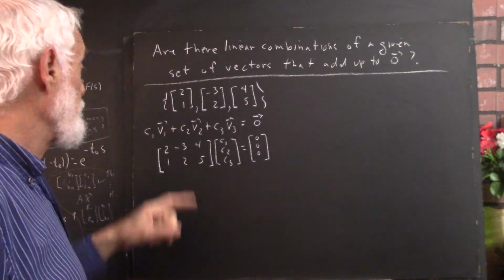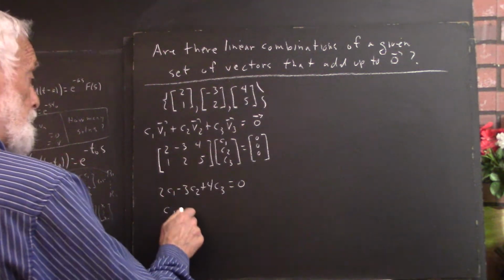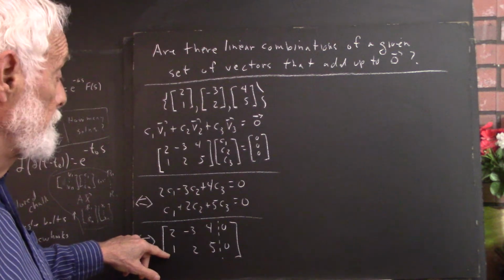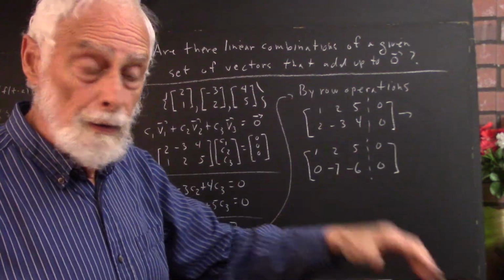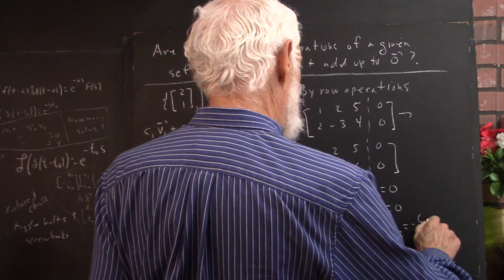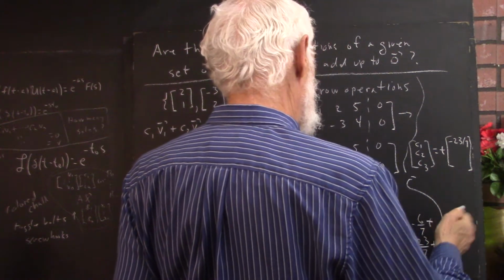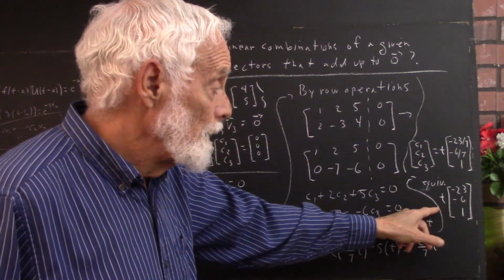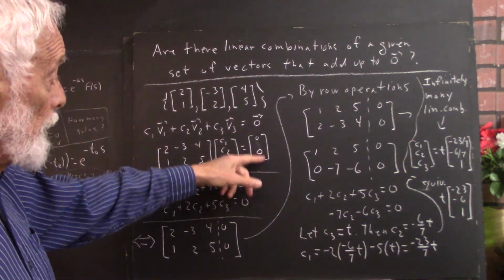daglin_5374_determining_whether_a_linear_comb_of_a_given_set_of_vectors_can_add_up_to_zero__11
We ask whether there exists a linear combination of the set { [2;1], ;[-3; 2], [4; 5] } which is equal to the zero vector.

This question leads to a simple equation setting the arbitrary linear combination of these vectors (which are vectors in R2) equal to the zero vector of R2 (the zero vector being [0; 0]).

This equation is equivalent to two simultaneous equations in the three unknowns c1, c2 and c3.  This is considered to be understood, as is the equivalence of this system to the obvious augmented matrix, which we simply write down and reduce.  We find that we have one free variable, and write our solution in terms of a free variable as [c1; c2; c2] = t * [-23, -6; 7].  That is, -23 v1 - 6 v2 + 7 v3 = 0

Error note:  In the video the product t * [-23; -6; 7 ] is carelessly written at t * [-23; -6; 1].